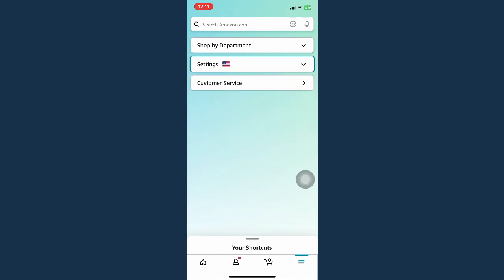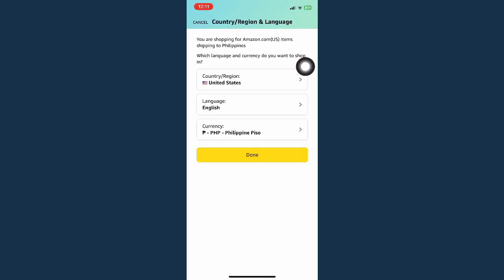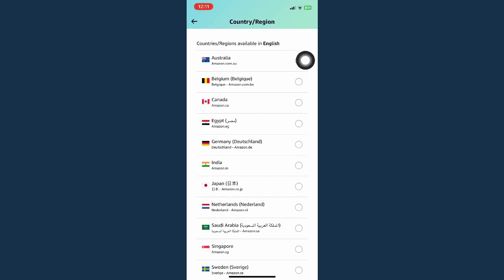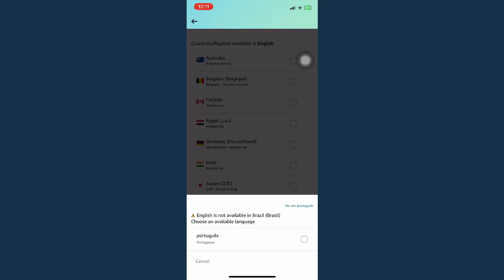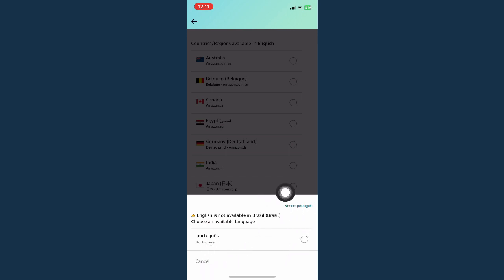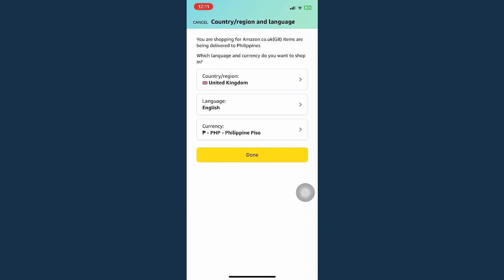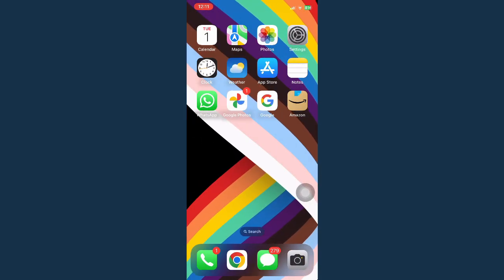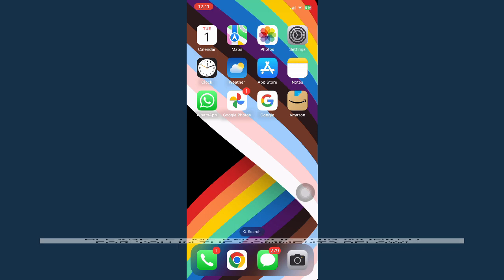How To Change Country in Amazon App (2023)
Learn‎‎‏‏‎ ‎How To Change Country in Amazon App

In this video I will show you‏‏‎ ‎how to change country in amazon app